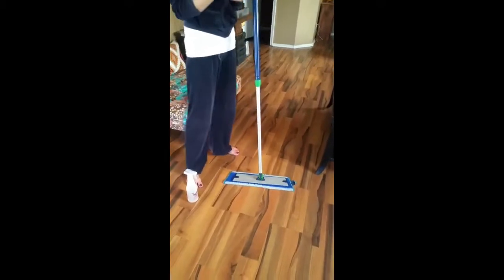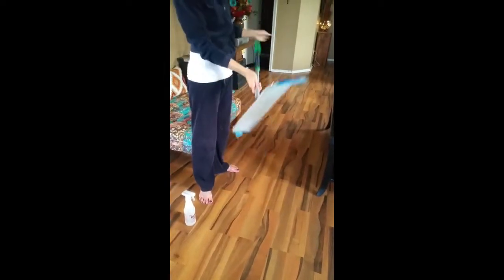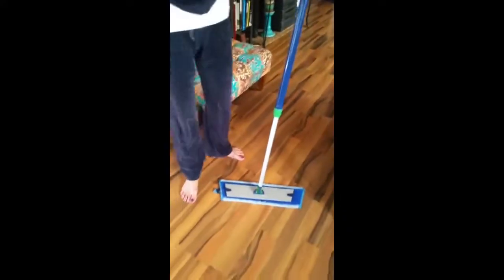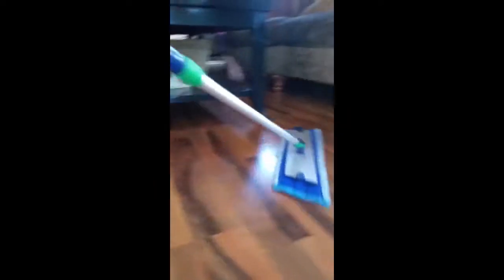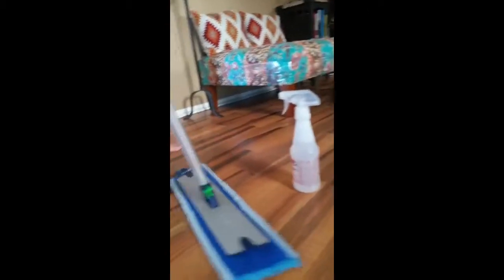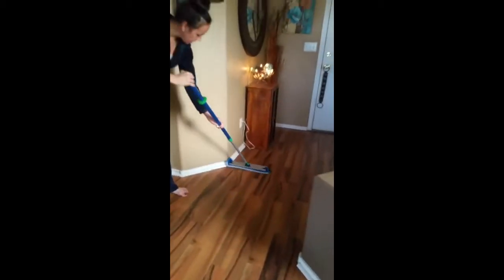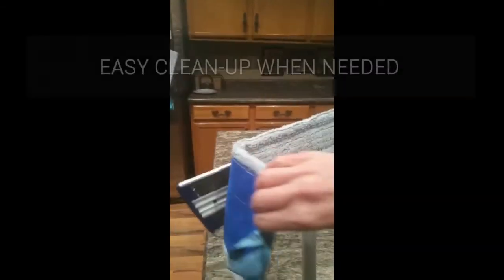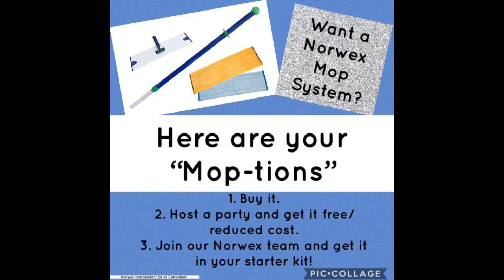The Nowex Mop Demo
Norwex Mop